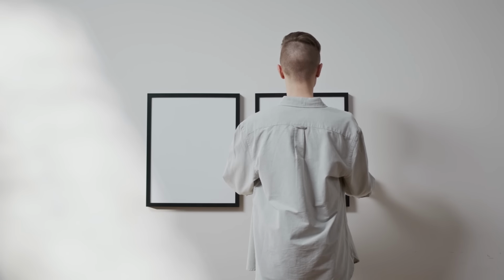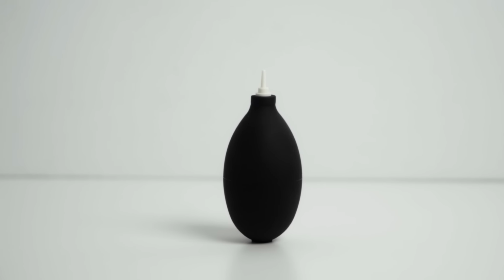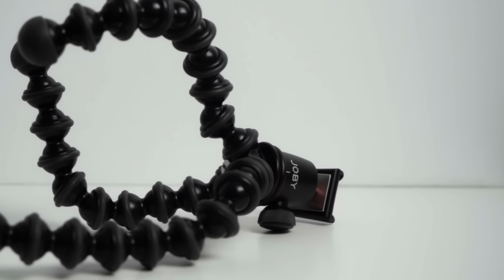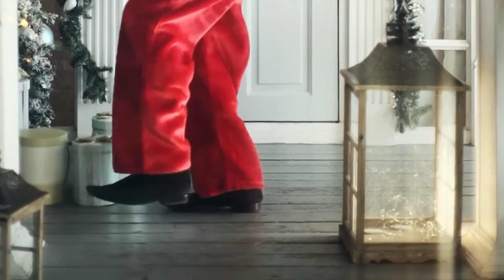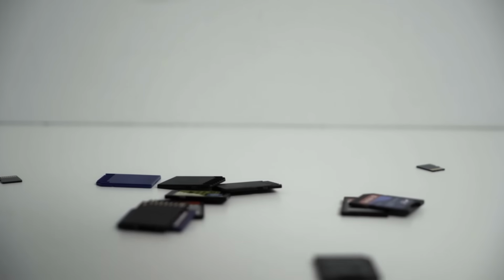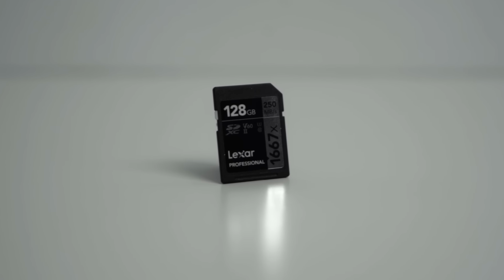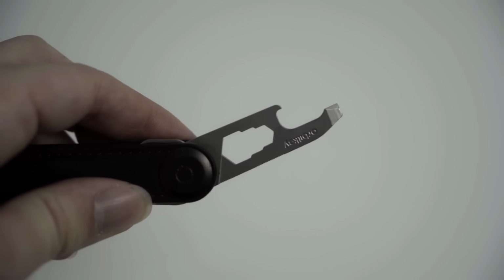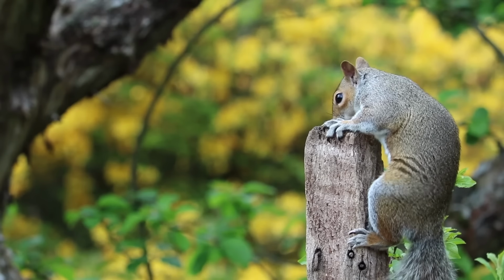10 Best Gift Ideas For Filmmakers And Photographers - Gift Guide 2023 | ThisisTheok.com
This video is about Gift Ideas for the Photographers! If it's Christmas, the holidays, or a birthday gift you're looking for, this gift list is for you. I hope you enjoyed this video.

1. Digital Display
2. Air Blaster
3. Flexible Tripod
4. Polarizing Filter
5. Camera Strap
6. SD Cards
7. External Hard Drive
8. Multi-Tool
9. Portable Light
10. Portable Charger

✅TimeStamps

00:00 - Intro
00:26 - Digital Display
01:30 - Air Blaster
02:22 - Flexible Tripod
03:00 - Polarizing Filter
03:58 - Camera Strap
04:38 - Memory Cards
05:22 - External Hard Drive
06:08 - Multi-Tool
07:05 - Portable Light
07:26 - Portable Charger
08:09 - Outro

Video Title: 10 Best Gift Ideas For Filmmakers And Photographers - Gift Guide 2023 | ThisisTheok.com
This video presents 10 Best Gift Ideas For Filmmakers And Photographers - Gift Guide 2023 but also tries to cover the following subject:

Gift Guide For Content Creators And Photographers
Gift Ideas For Content Creators And Creative People
Best Gifts Ideas For Photographers

👉 Esty Shop

Sony a7iii ➡️
Zeiss Vario-Tessar T* FE 24-70mm ➡️
Sony FE 70-200mm ➡️
GoPro Hero 9 Black Edition ➡️
Drone : DJI MINI 2 ➡️
RODE VideoMicro ➡️

✅   About ​ThisisTheoK:

Theo is a landscape and automotive photographer based in Toronto, Canada. His life, neither basic nor simple, is reflected through his photography, focusing on creativity and uniqueness. He is a photographer for anything that isn’t just ordinary.